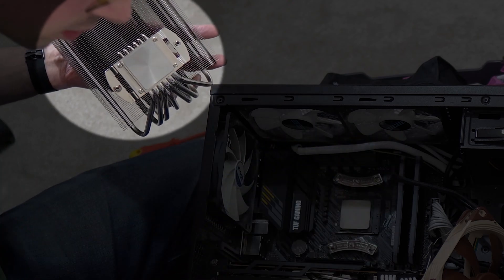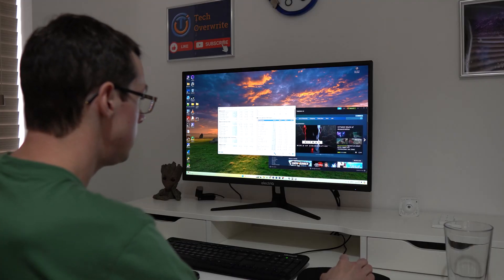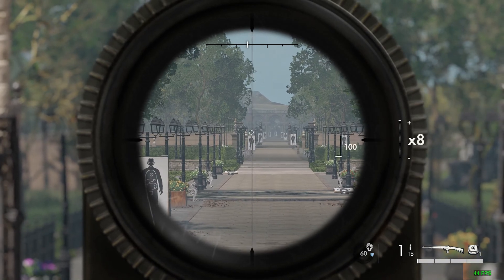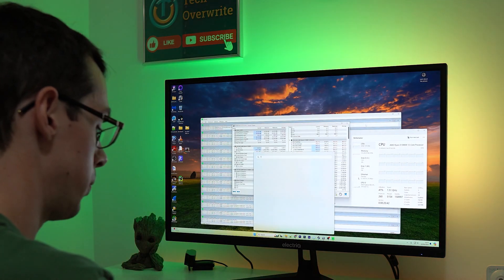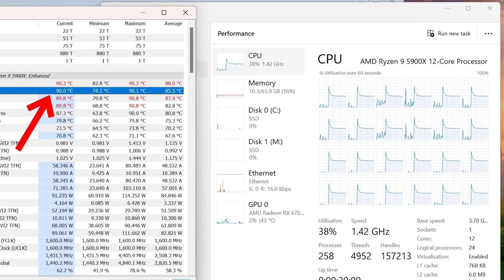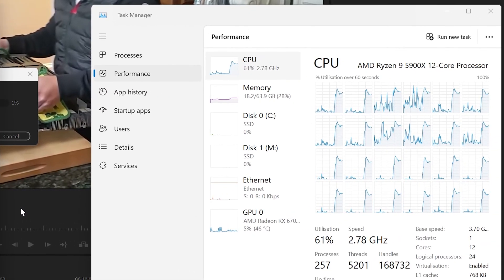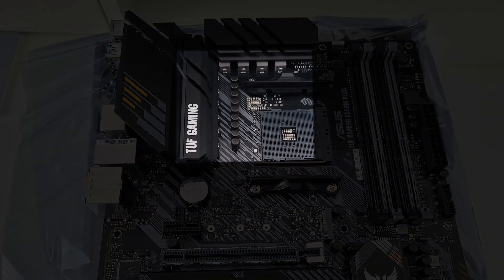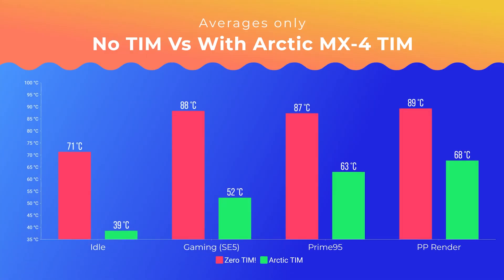No Thermal Paste, Just Heat... With My 12 Core CPU!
I recently had the crazy idea to REMOVE all my CPU's thermal paste, and run a number of stress tests on it. There was a problem here though (aside from the obvious): my CPU isn't some super low power 2 core chip. It's actually an expensive 12 core Ryzen CPU.

So this video looks at exactly what happened when I ran my 24 thread AMD Ryzen 5900X CPU without any TIM, and also when I tried doing 4K gaming and video editing on it. I also discuss whether the motherboard safety measures helped me at all, or whether my CPU sustained any sort of damage.

Finally I compare my 90 degree celcius temperatures to the "normal" PC temps, which are closer to 40 degrees at idle.

00:00 Let's Remove All Thermal Paste!
00:33 Booting Up Into Windows
01:13 4K Gaming With Zero TIM (Sniper Elite 5)
02:25 Prime95 Torture Test
03:46 4K Video Rendering On My 24 Thread CPU
04:26 Motherboard Safety Measures
05:25 Comparing To 'Normal' Temps